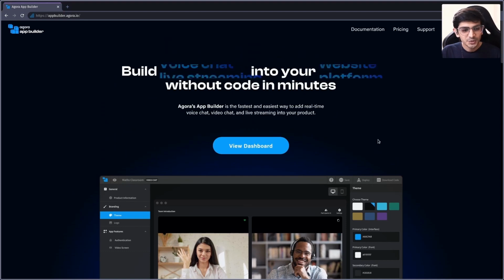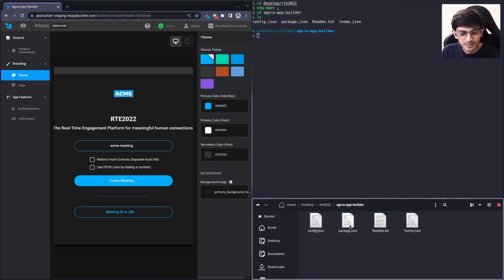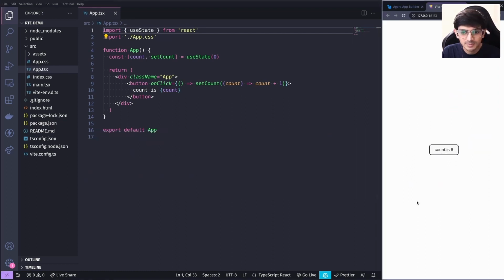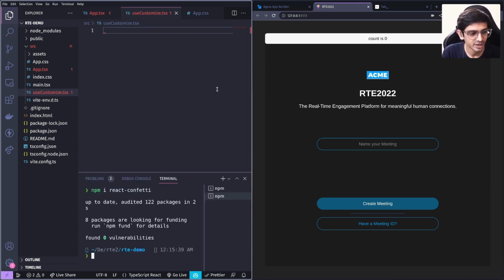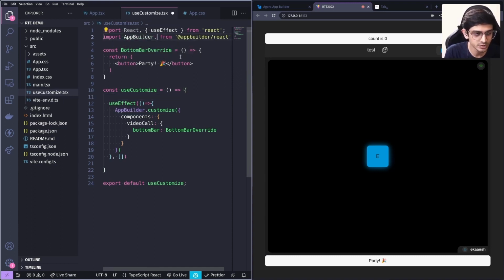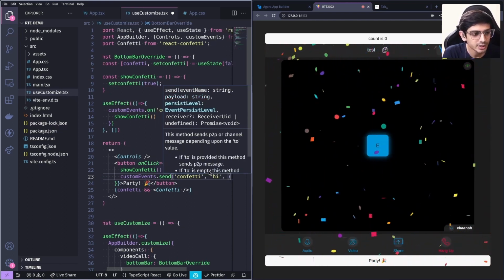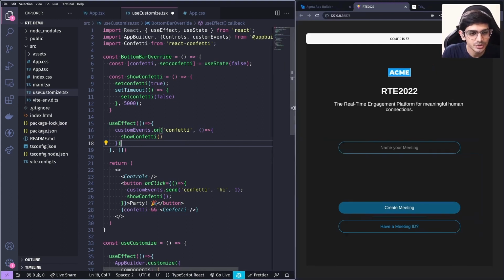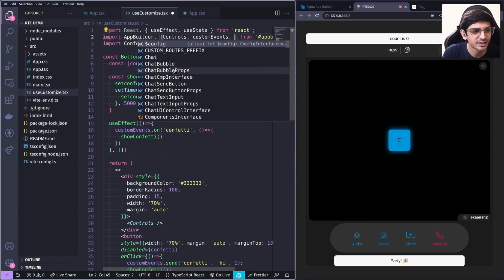Building a Video Calling App With App Builder Customizations API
AppBuilder is a no code tool, but you can retrieve the code, customize it and create more complex video calls that you can embed into your website.

Timestamps:

00:00 - Intro
00:45 - Creating New Project & Customizing
2:40 - Deploying Project
3:00 - Downloading Source code
4:39 - Creating new react app
7:02 - Adding App Builder Code to React project
8:10 - Importing SDK into react app
9:40 - Adding more features and customizations
13:50 - Using Internal Components
16:00 - Signaling Events to remote users
20:45 - Customizing UI with CSS